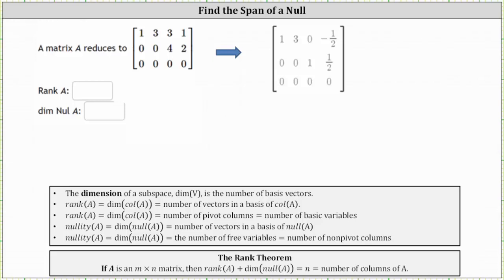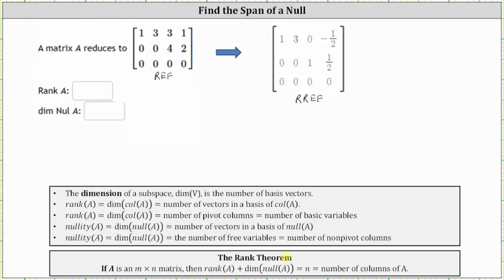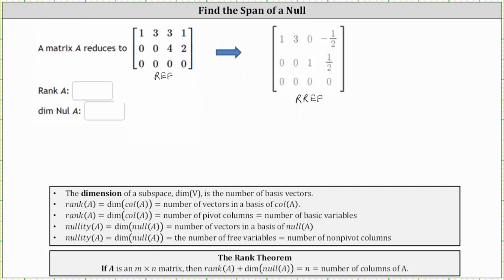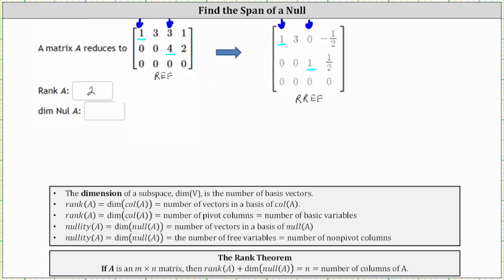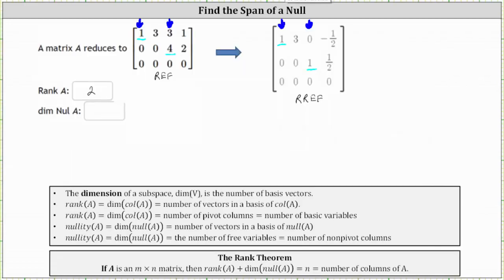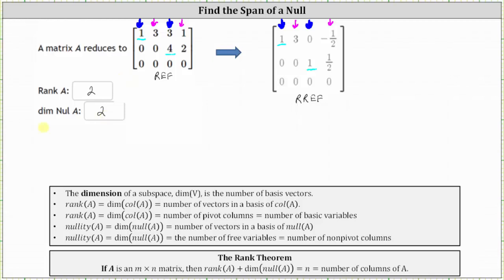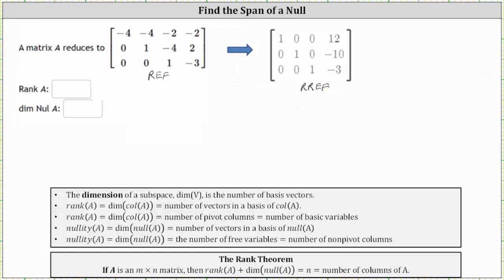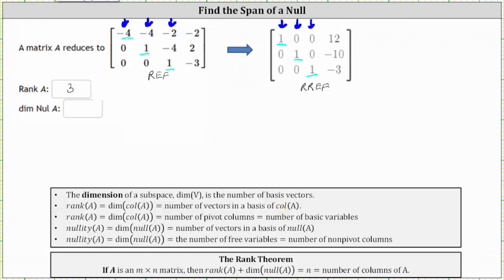Find the Rank and Nullity of a 3 by 4 Matrix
This video explains how to determine the rank and nullity of a 3 by 4 matrix.